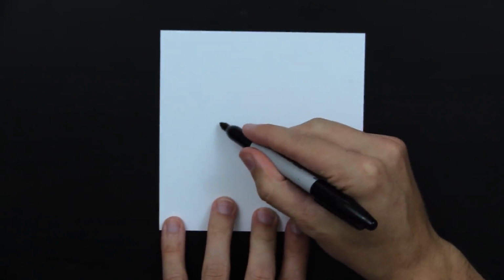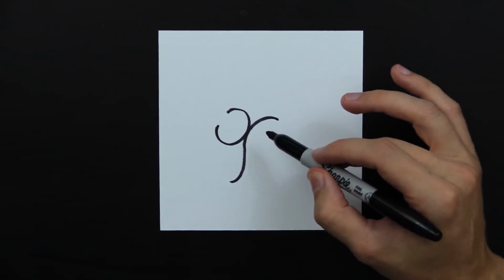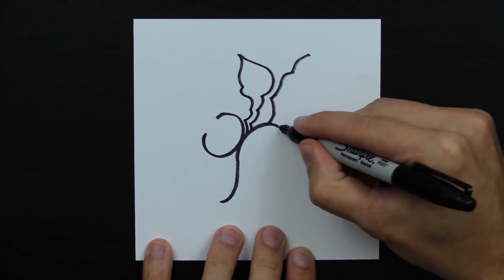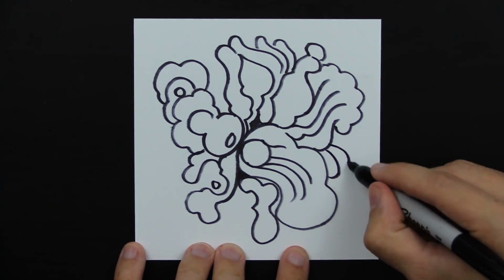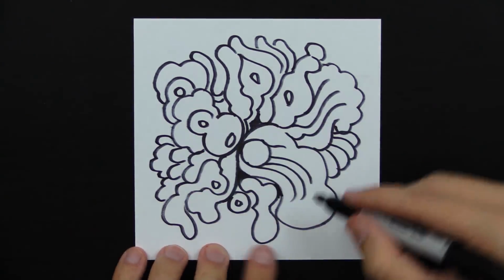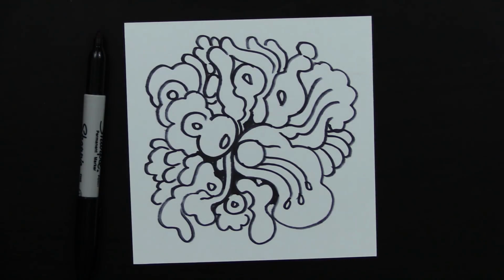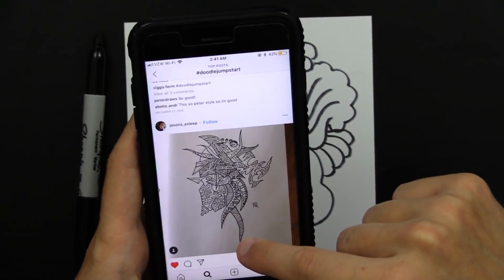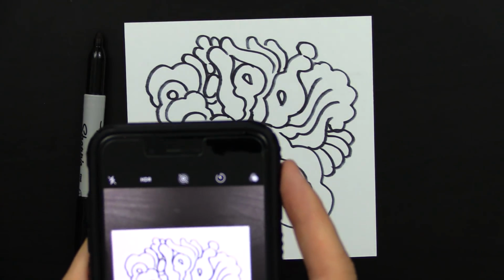Doodle Jumpstart #1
This is a great little way to overcome artist's block, or just a fun activity to see the different doodles people come up with, starting at the same point! When you're done, share it on instagram with doodlejumpstart and tag me @peterdraws so I can see :)